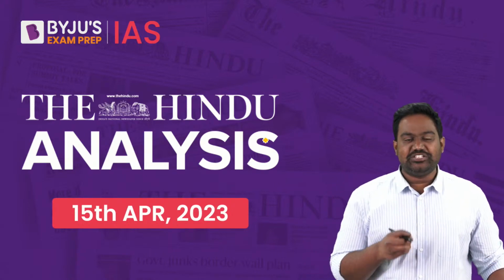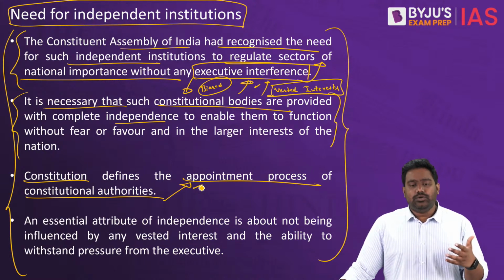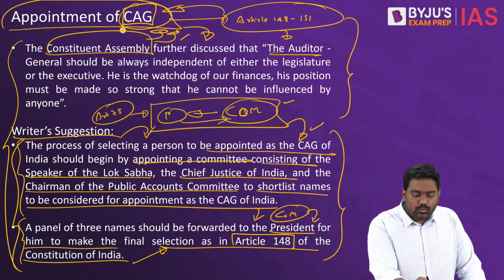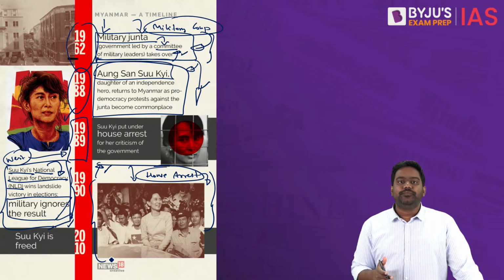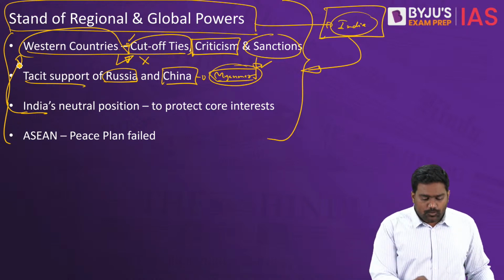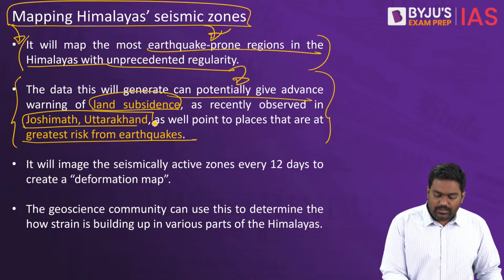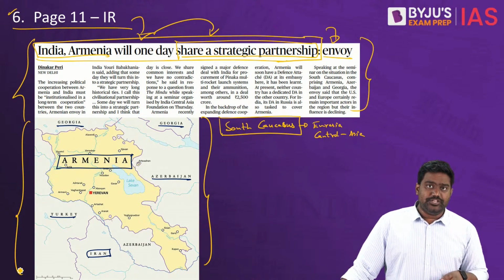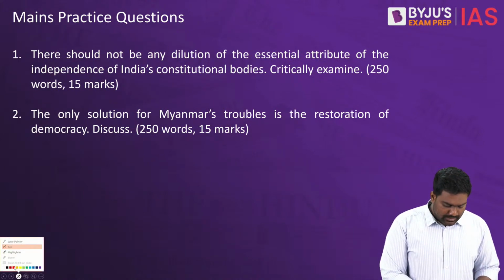The Hindu Newspaper Analysis | 15 April 2023 | Current Affairs Today | UPSC Editorial Analysis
The Hindu Newspaper Editorial Analysis for 15th April 2023 - In this lecture, we will analyse the daily news articles from The Hindu Newspaper for 15th April 2023. The Hindu Analysis videos are relevant for the UPSC Civil Services Examination 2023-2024. The aspirants are advised to watch the entire The Hindu News Analysis lecture for a better understanding of Current Affairs articles. The Hindu current affairs video lecture covers a detailed analysis of Daily Current Affairs. All the important articles and editorials of The Hindu are covered strictly from the perspective of UPSC/IAS Prelims and Mains.

Topics:
1. A reminder about unfettered constitutional posts 00:00
2. Myanmar’s Airstrikes & human right violations 22:16
3. NISAR Satellite to map Himalayas seismic zones 45:51

Prelims Bytes:
4. Northeast gets its first AIIMS 56:08
5. Drones to deliver life-saving drugs to Char Dham Pilgrims 57:50
6. India - Armenia Relations 1:02:21
7. Chabahar Port 1:10:36

Happy Learning!